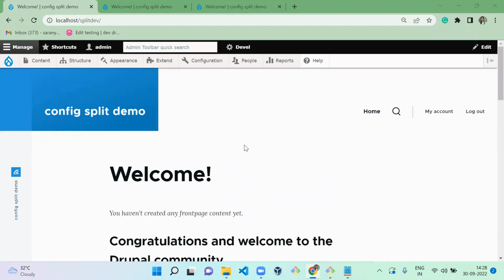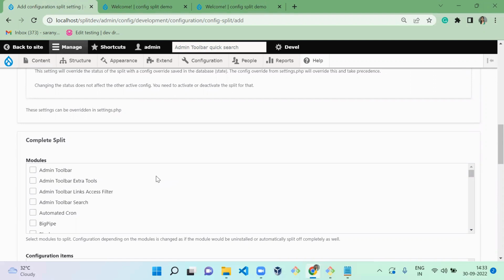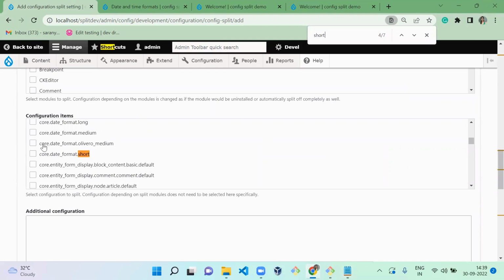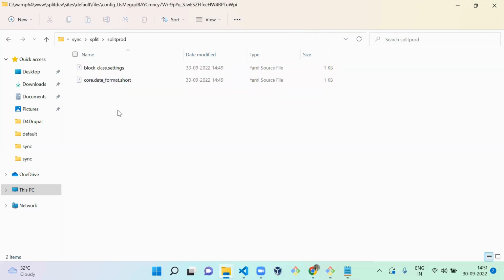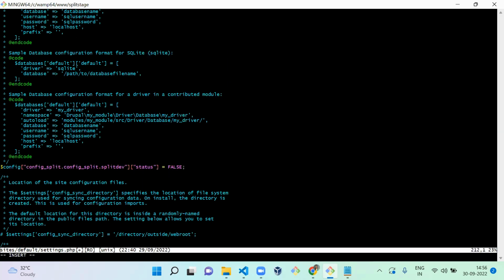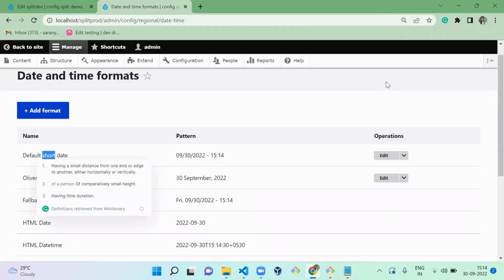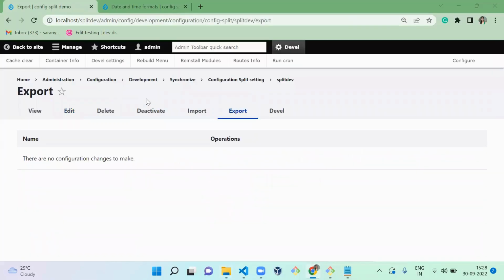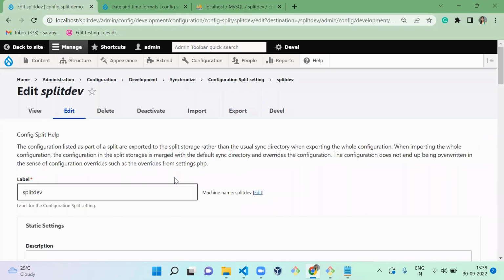Complete documentation to use config split module in Drupal 9 | D4Drupal